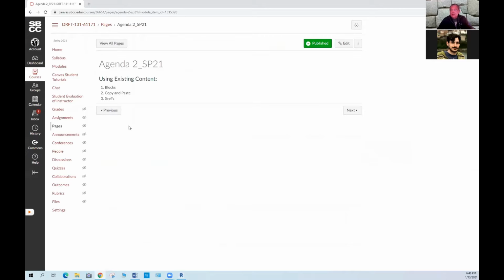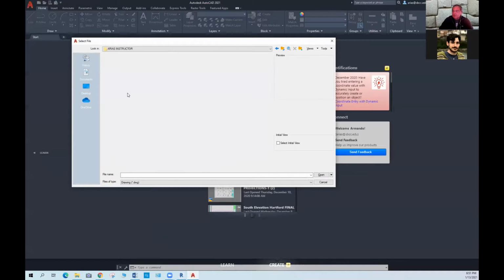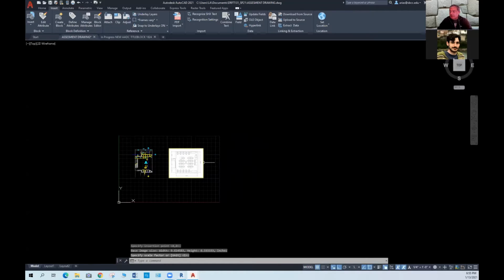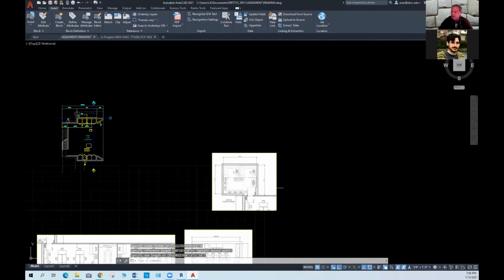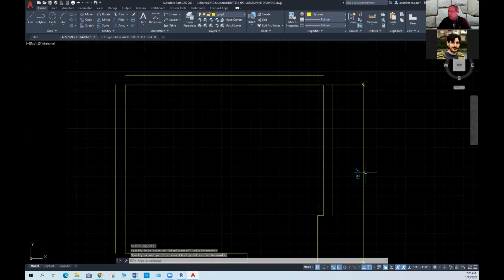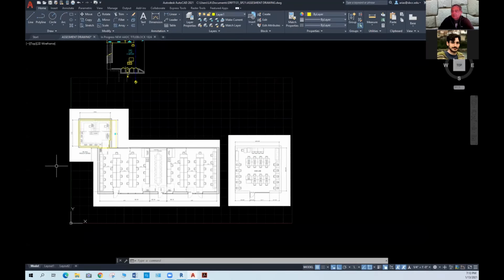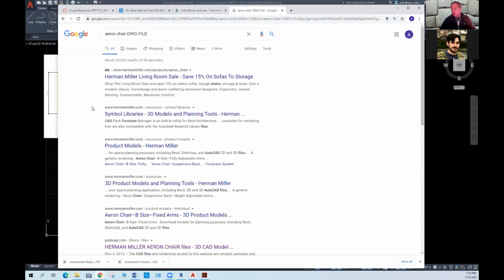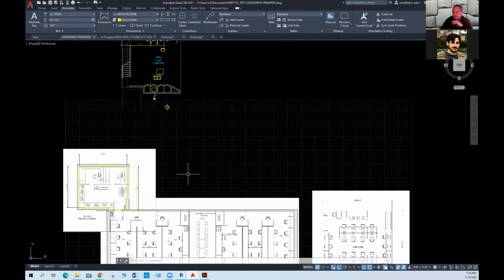DRFT131 0113 SP21